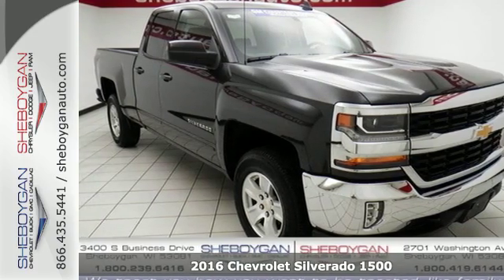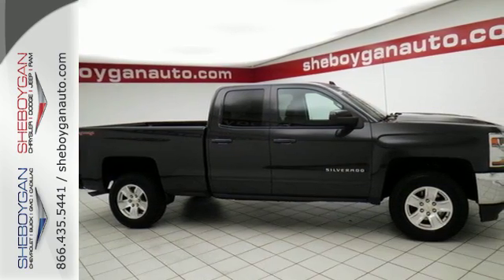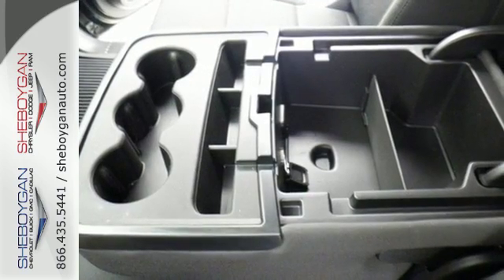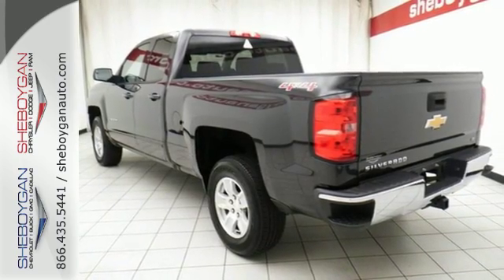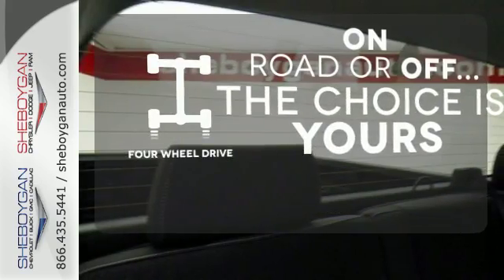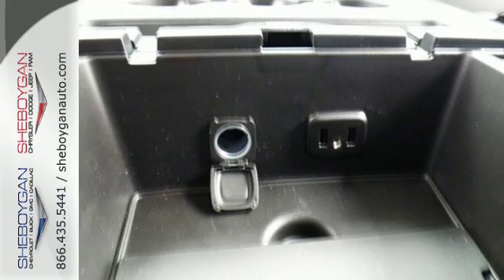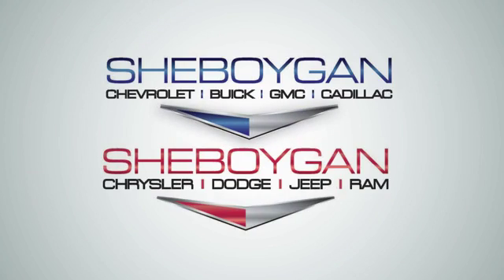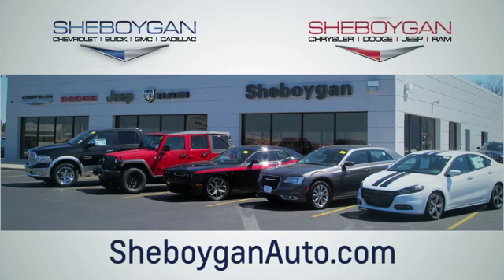New 2016 Chevrolet Silverado 1500 Oshkosh WI Shebogen, WI Z2974 - SOLD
Year: 2016
Make: Chevrolet
Model: Silverado 1500
Trim: SILVERADO 1500
Engine: 5.3L V8
Transmission: Automatic 6-Speed
Color: Tungsten Metallic
Stock #: Z2974
VIN: 1GCVKREC2GZ101232
This Silverado 1500 is for Chevrolet fanatics the world over waiting for a commanding pearl!! Hey!! Look right here! Standard features include: Bluetooth Remote power door locks Power windows with 4 one-touch Automatic Transmission 4-wheel ABS brakes Air conditioning Cruise control Audio controls on steering wheel Xenon headlights Traction control - ABS and driveline Multi-function remote - Trunk/hatch/door/tailgate Power heated mirrors Head airbags - Curtain 1st and 2nd row Passenger Airbag 4 Doors Four-wheel drive Compass External temperature display Tachometer Overhead console - Mini with storage Speed-proportional power steering Clock - In-radio display Trip computer Satellite communications - OnStar Guidance Engine hour meter Pickup Bed Type - Regular Intermittent window wipers Privacy/tinted glass Split-bench rear seats Daytime running lights Dusk sensing headlights Stability control - Stability control with anti-roll 4WD Type - Automatic full-time Cylinder Deactivation Bed Length - 78.9 ' Tire pressure monitoring system Transmission hill holder... Are you looking for a Dealership you can trust and actually enjoy your car buying experiencea€¦look no further. Our Mission Statement is to treat our customera€TMs with enthusiasm in providing automotive products and services that exceed your expectations. Now many dealers may say things like this however at Sheboygan Chevrolet Chrysler we a€œwalk ita€ with pride! Our Sales personnel are non-commissioned which means we pay their wages not you! Having trouble finding that perfect vehiclea€¦please allow Sharon or Steve in our Internet Department help find it for you!